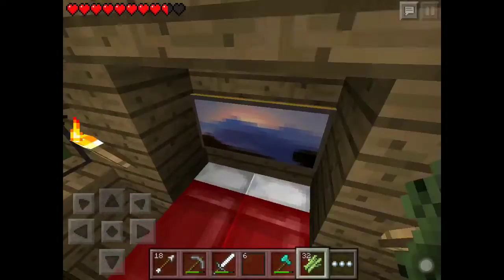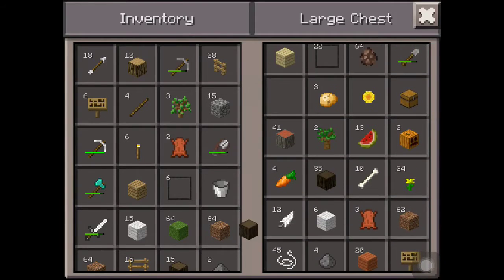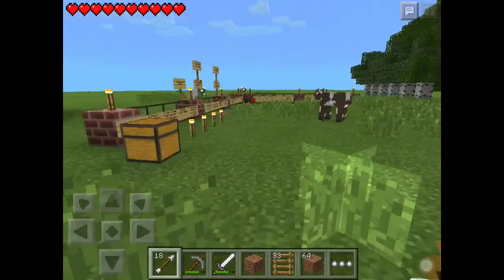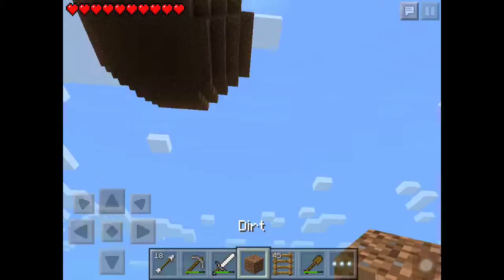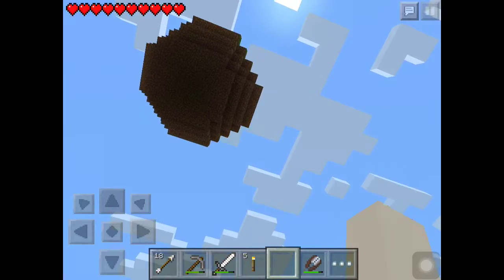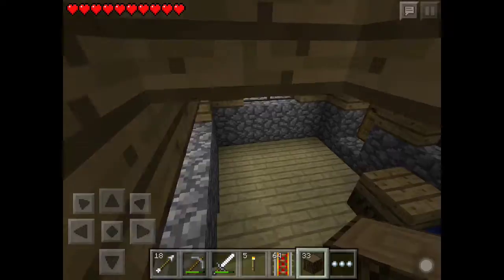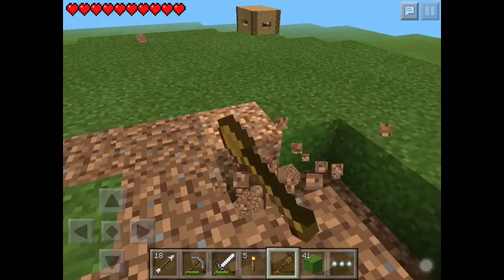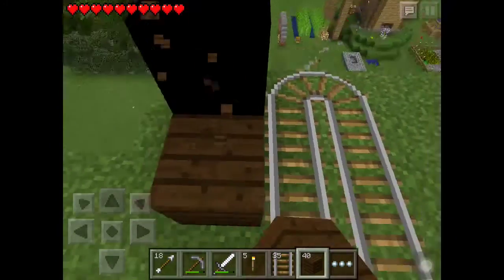Minecraft Pocket Edition Nothings Here Episode 4 "Island"